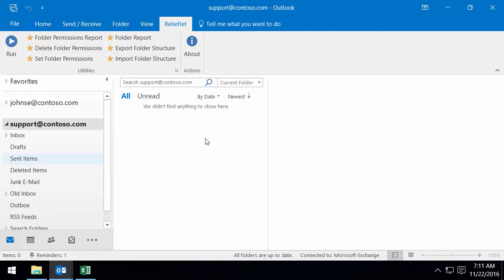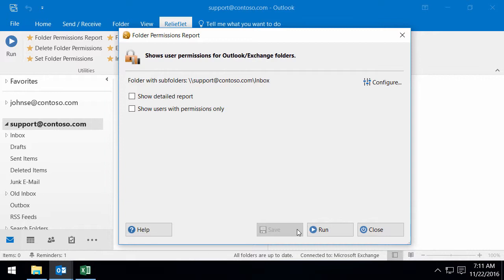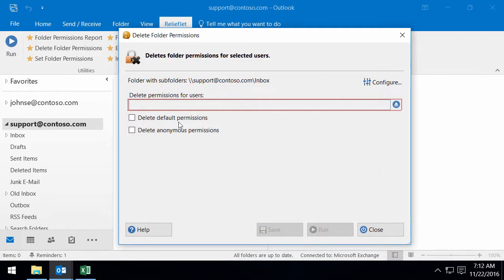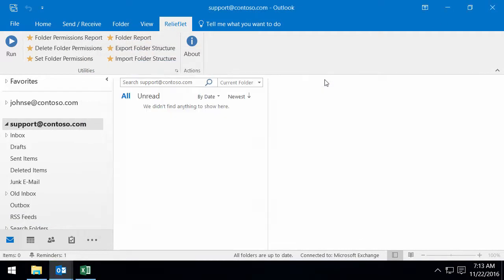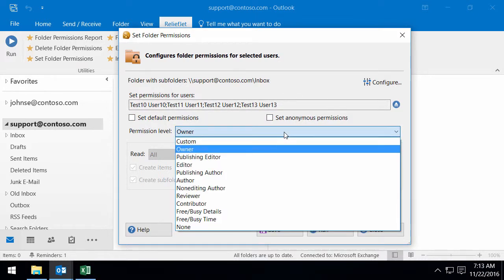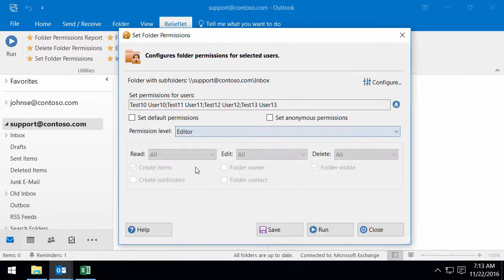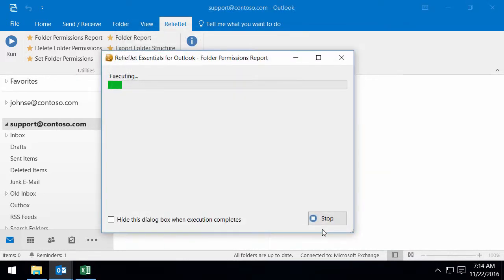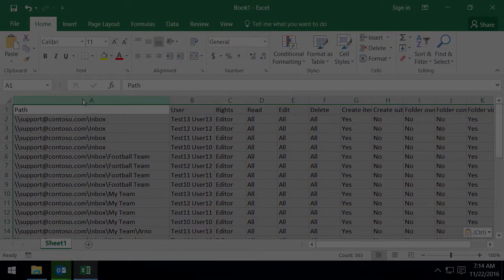How to Get/Set Permissions for Multiple Outlook/Exchange Folders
In this video, we'll show you how to get reports on user permissions and access rights to Microsoft Outlook and Exchange Server folders, set and remove permissions for all selected folders at once.